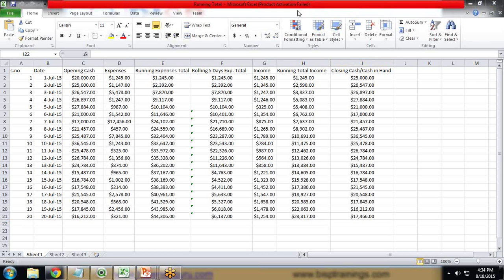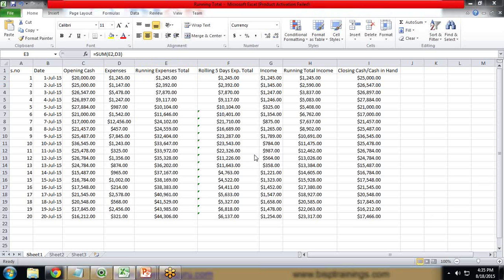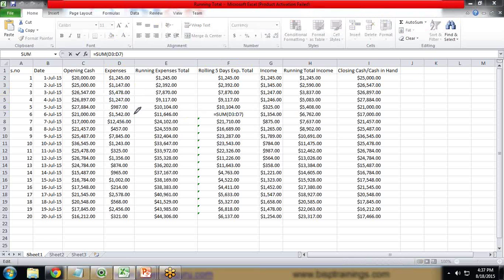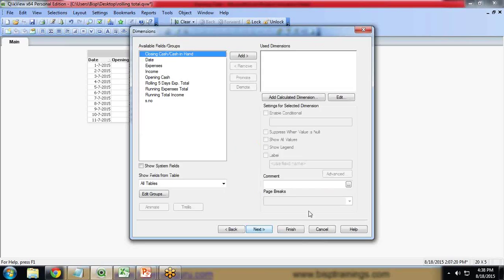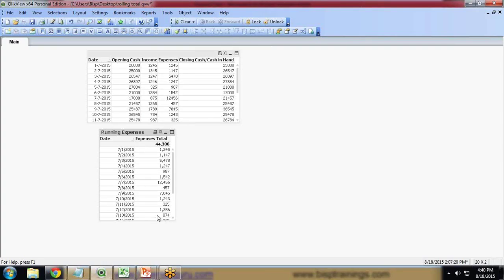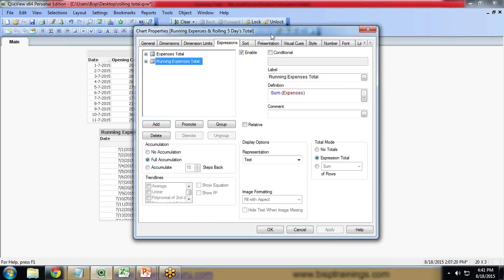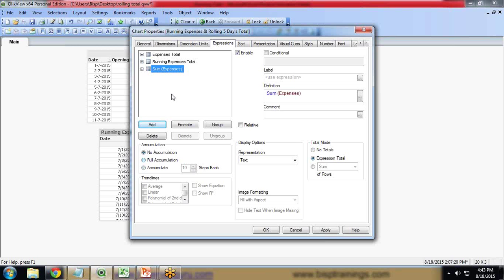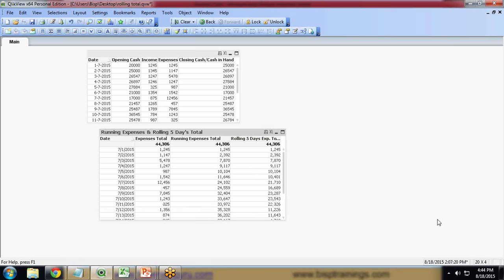How to creating running total and N Days_Rolling_